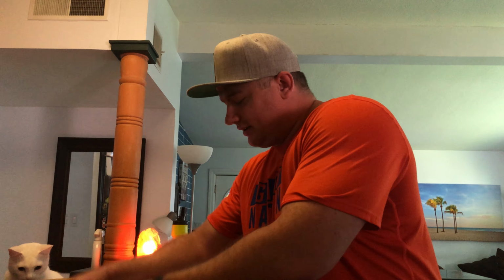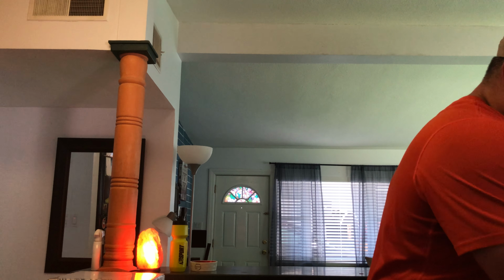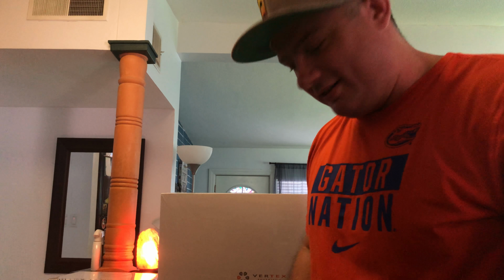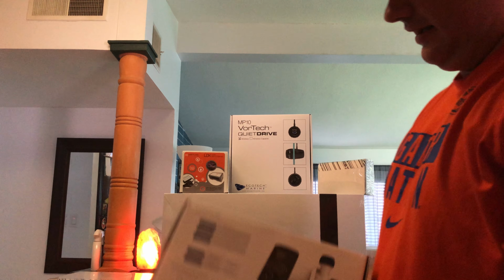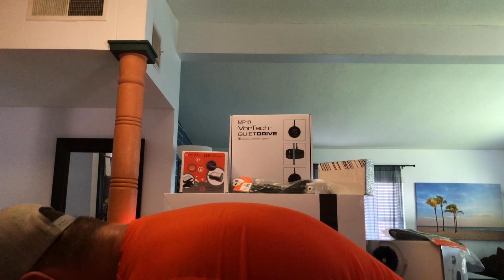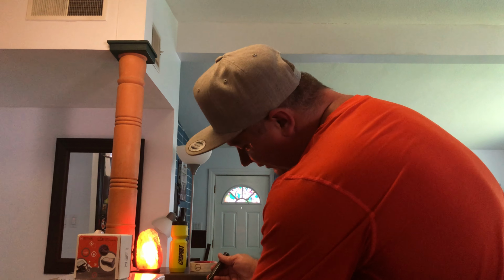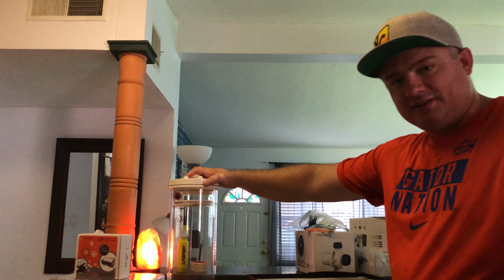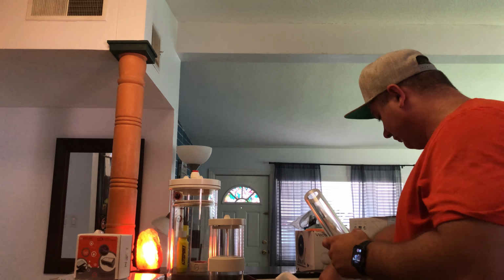Marine Depot unboxing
Fairly large order from Marine Depot.  Getting ready to reboot the system.

I will also be switching permanently to this profile, but will post some vids on my other channels.